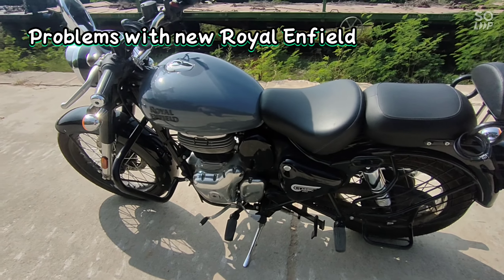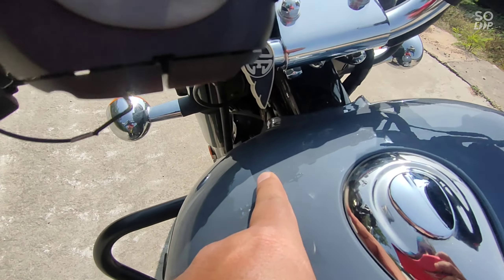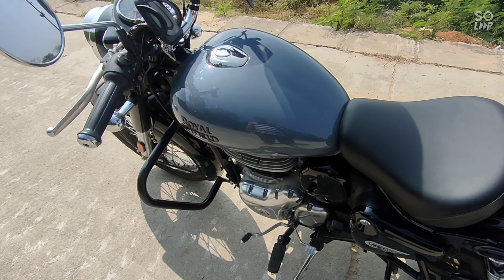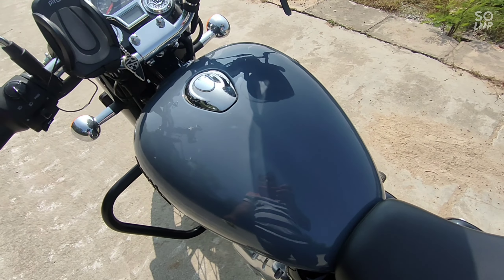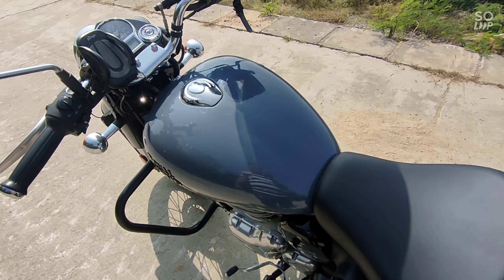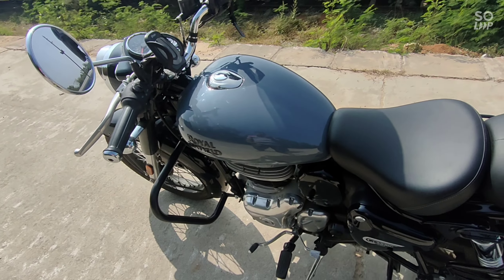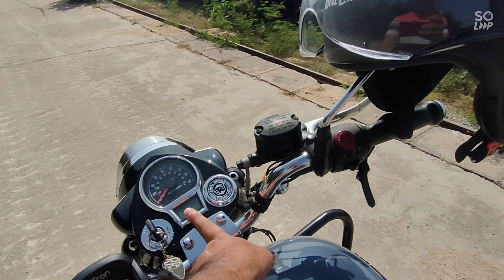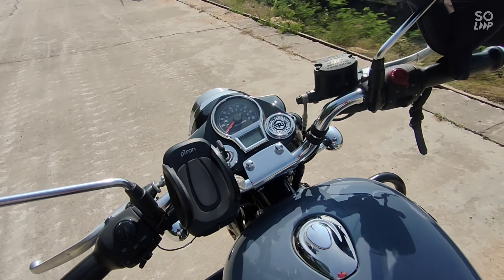Problems in new Royal Enfield classic 350 Reborn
paint is out of the tank. customer care gave best response. it will be replaced in one week. and petrol gauge in digital metre are same like thunderbird. dont trust them